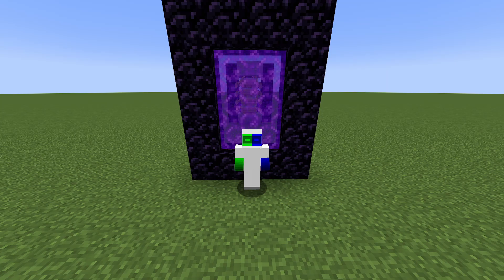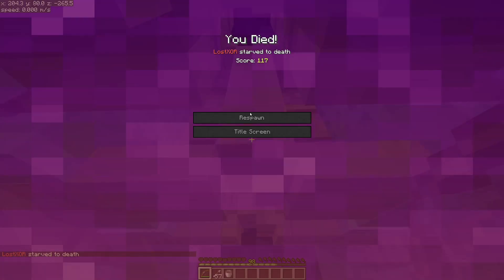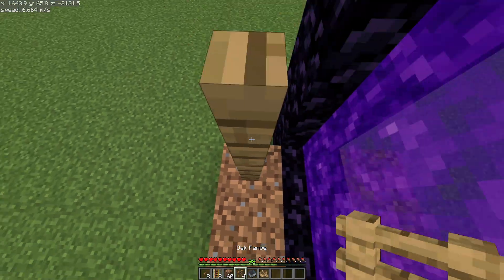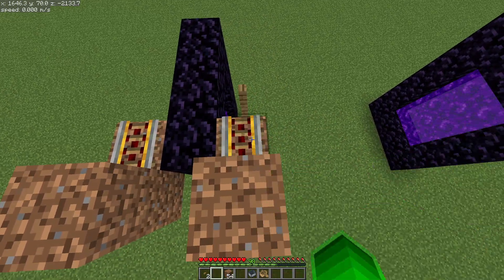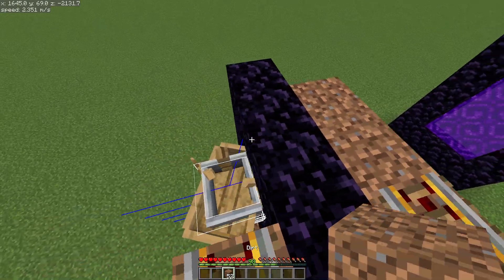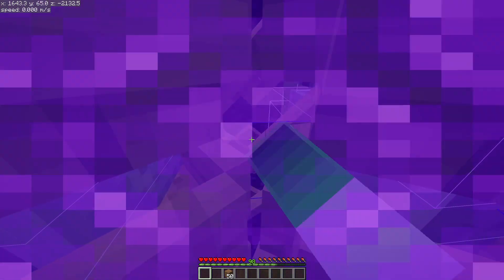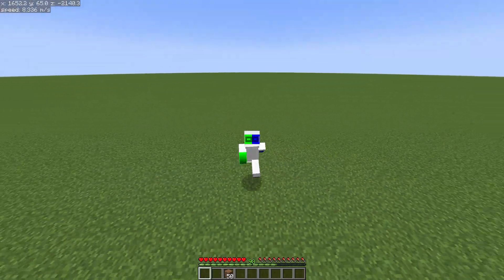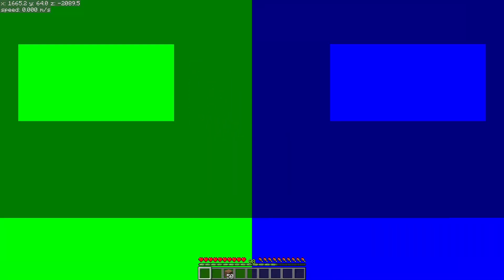(Almost) inescapable Nether Portal trap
Pretty cool trap in my opinion!

0:00 - Intro
0:15 - How It Works
0:23 - Tutorial
1:09 - Demonstration & A Tip
1:26 - Outro